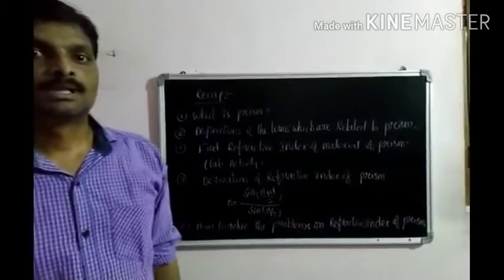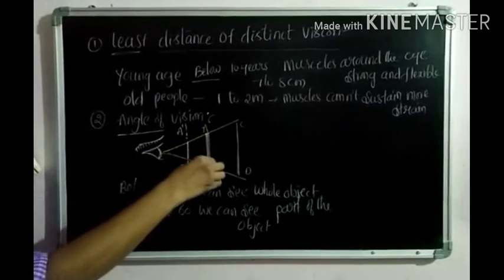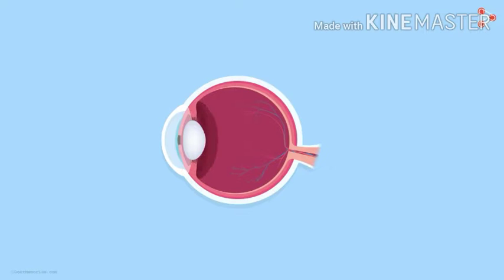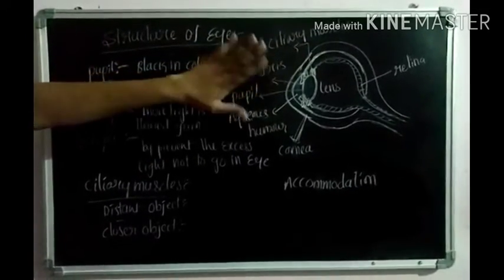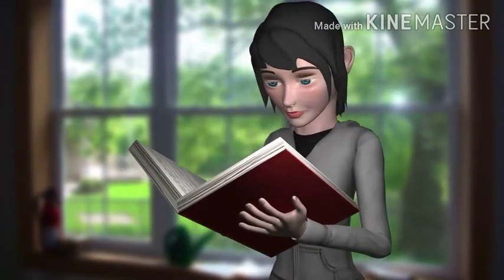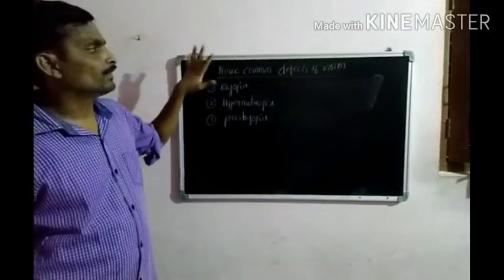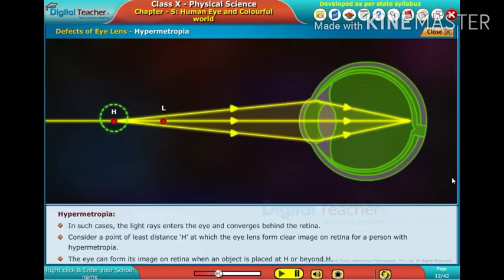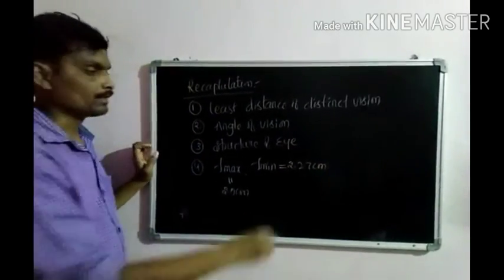Class:10,part-2,Lesson : Human eye and colourful world